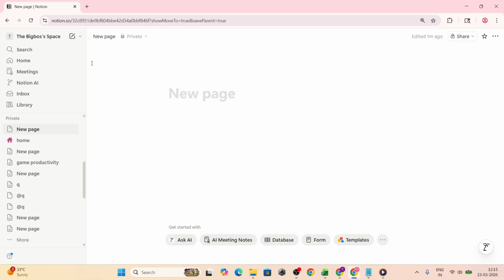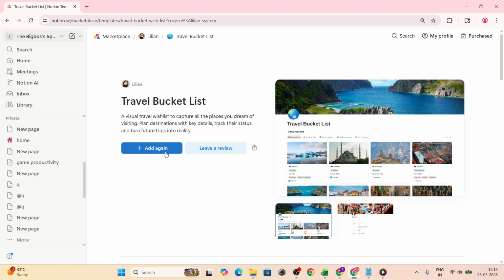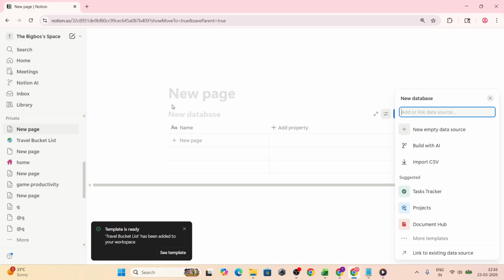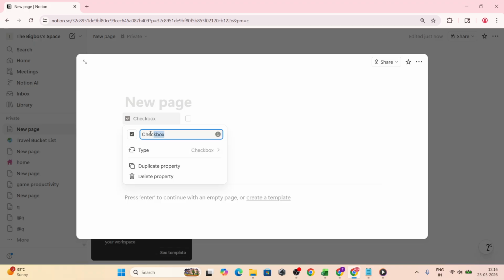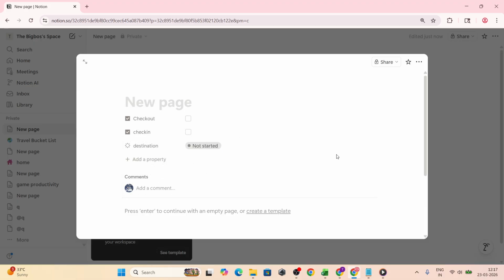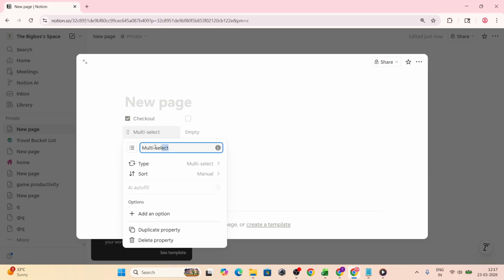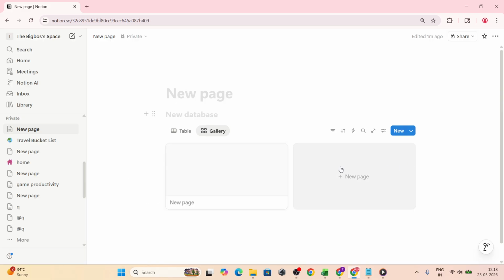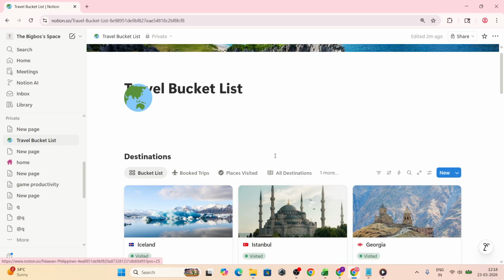How To Use Travel Planner Template In Notion (Step By Step)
Learn how to use a Travel Planner Template in Notion to organize your next vacation. This Notion tutorial covers everything from itinerary building to budget tracking within the Notion app.